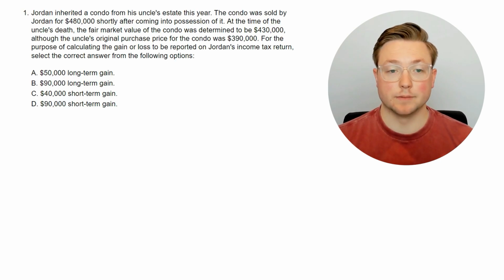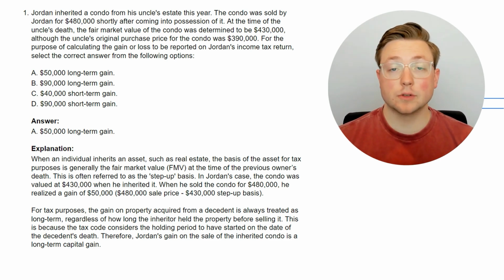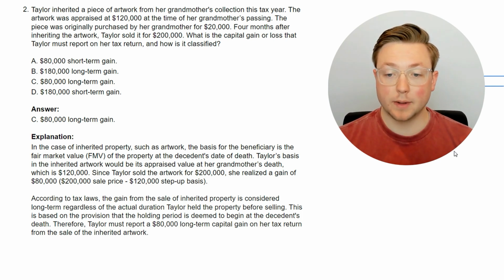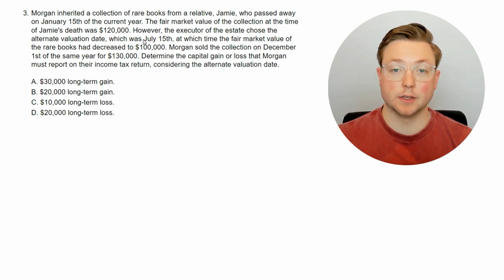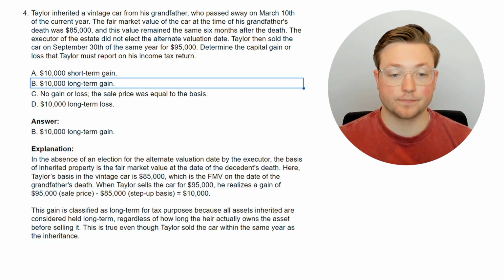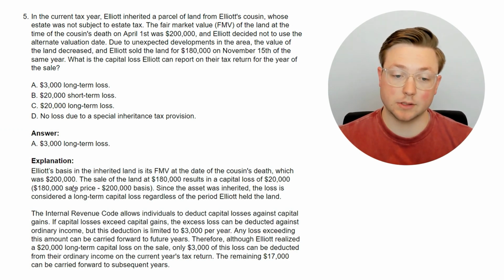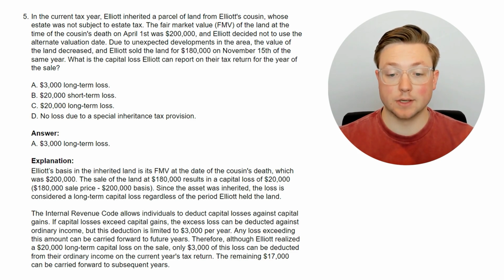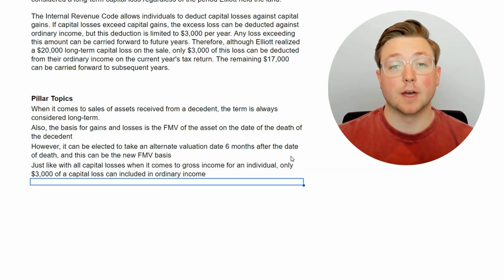REG CPA Practice Questions: Capital Gains from the Sale of Inherited Assets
In this video, we walk through 5 REG CPA exam practice questions on how to calculate capital gains to be included in the gross income of an individual from the sale of inherited assets/assets received from a decedent.

Important Links

00:00 Intro
00:47 Question 1: Learning the Basics of Capital Gains from Sales of an Inheritance
03:12 Question 2: Applying the Basics
04:41 Question 3: Learning about the Alternate Valuation Date
06:33 Question 4: Calculating the Capital Gain from the Sale of an Asset Received from a Decedent
07:43 Question 5: Applying the Capital Loss Limit
10:24 Pillar Topics